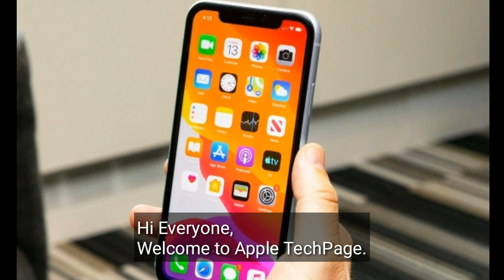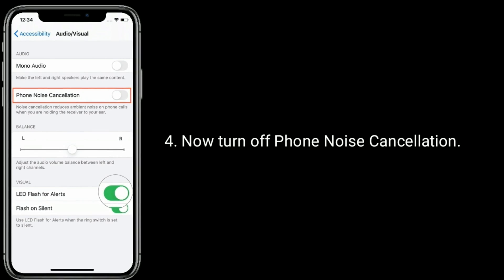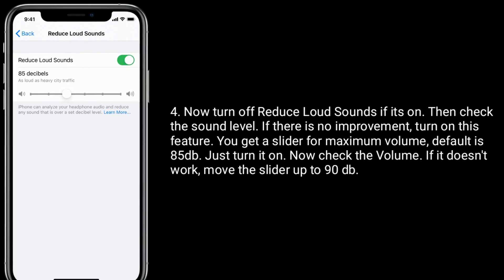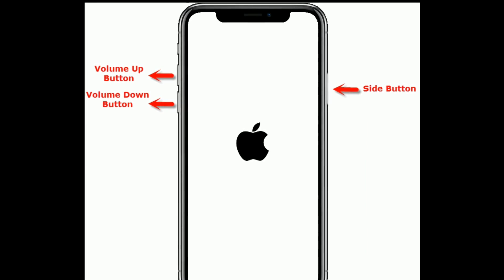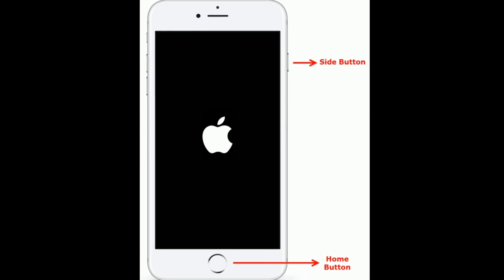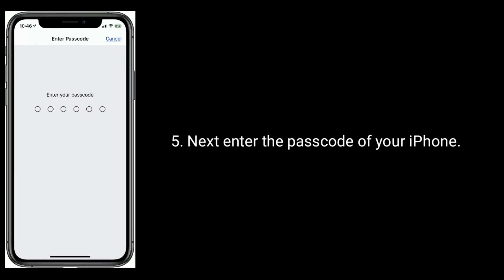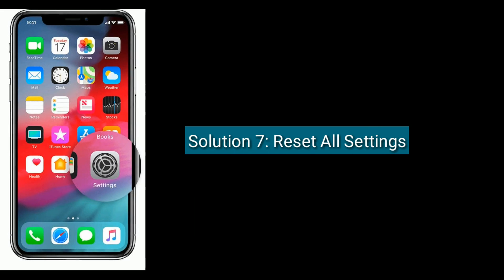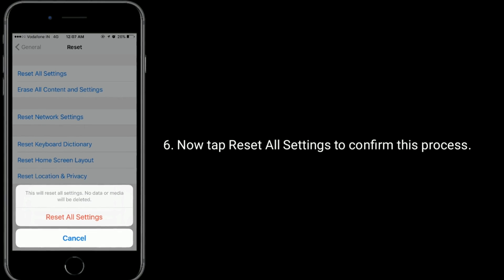Sound Issues on iPhone 11 Pro Max, XS Max, XR, X, 8 Plus & 7 Plus after iOS 14/15.4 [Fixed]